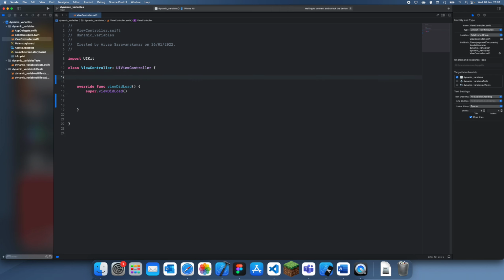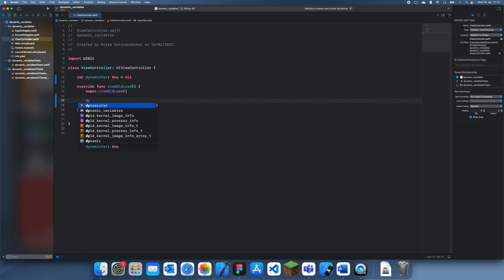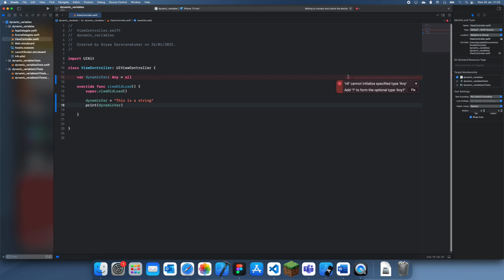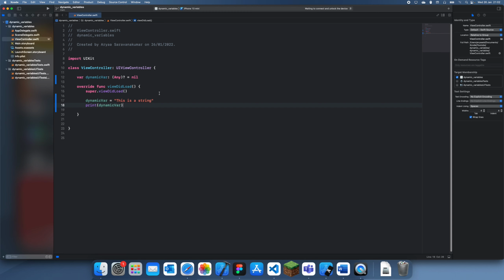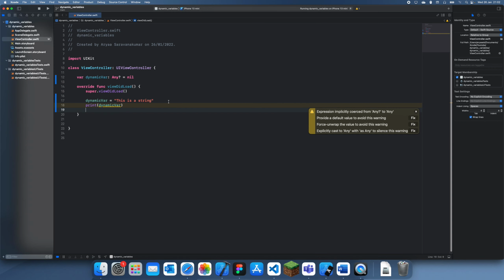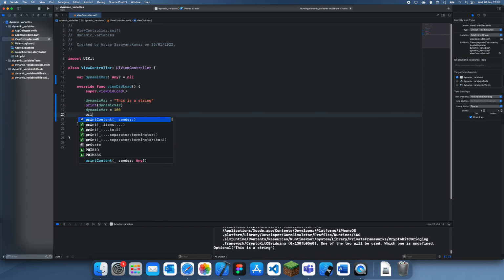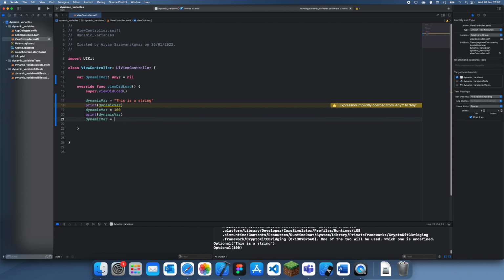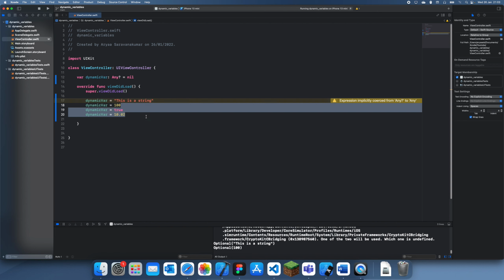Swift Programming Logic, #103: Dynamic Variables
In this tutorial I will explain what dynamic variables are, how to use it in swift and why they can be very useful in certain situations.